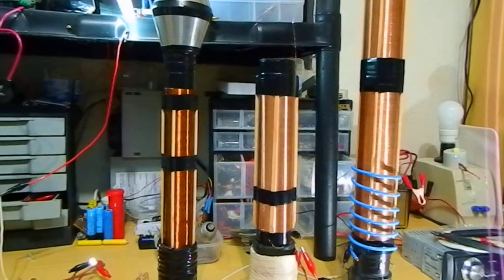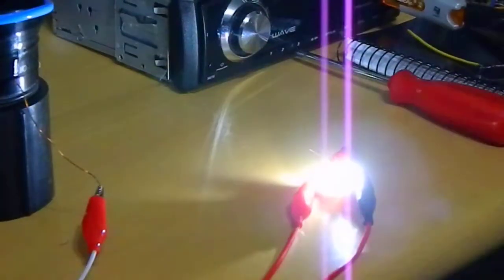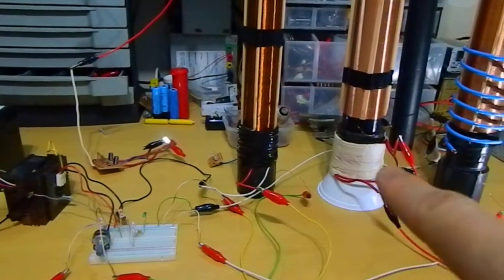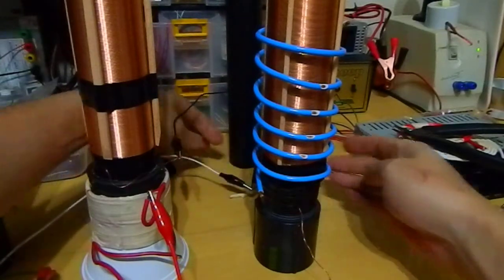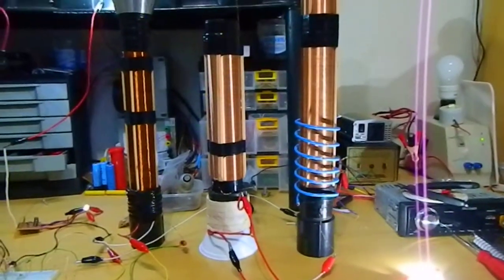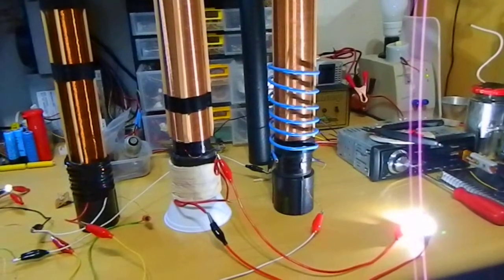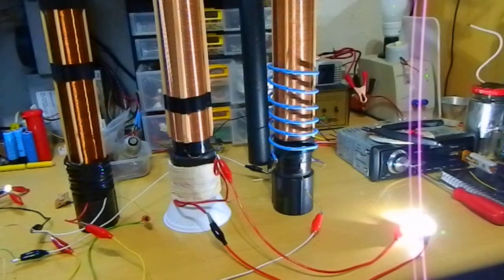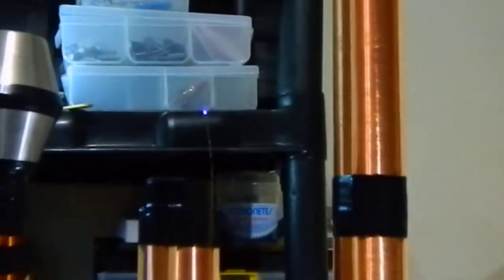Slayer Exciter - Energy from a Tesla Bifilar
On this video I was testing the difference of the brightness from two 1W led in series connected to a tesla bifilar on the bottom of the L4 coil. With an earth ground connection to the Slayer Exciter and without the earth ground.